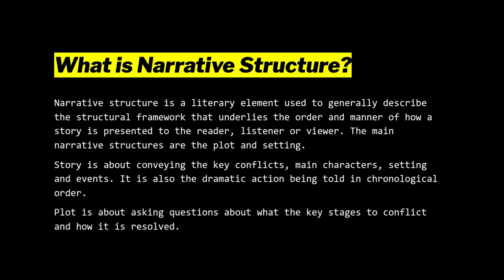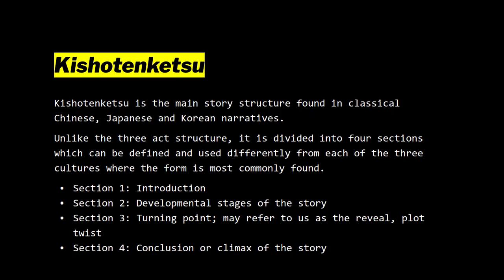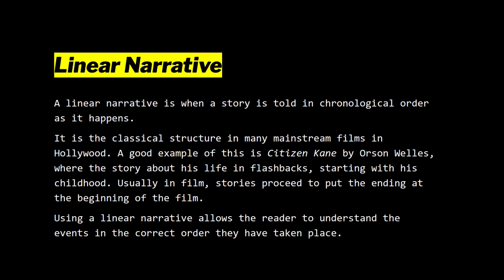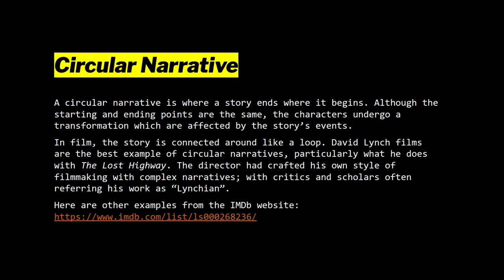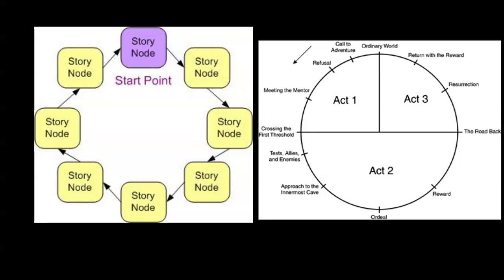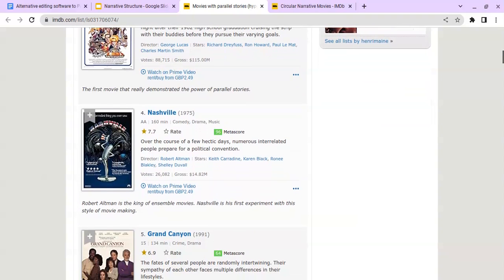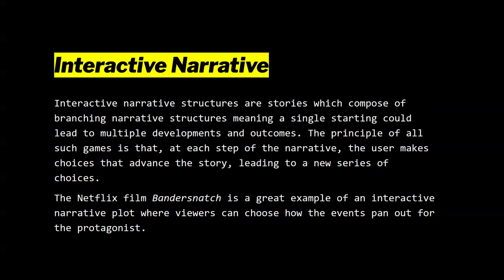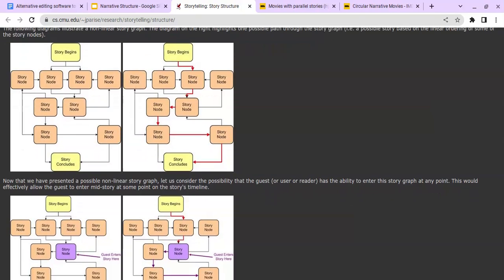Narrative Structures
This video discusses narrative structures and how they are used in the storytelling in novels, films or any other forms of storytelling platforms.